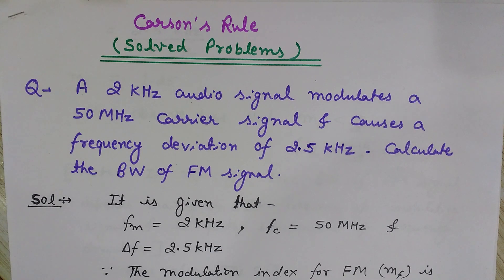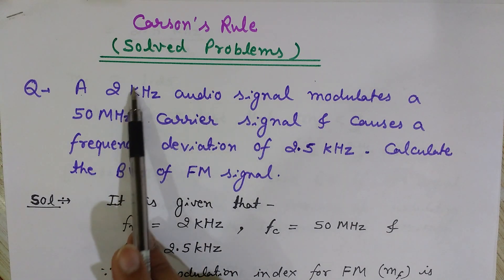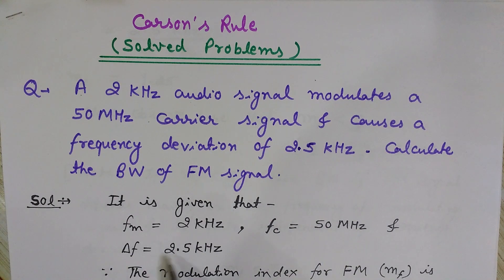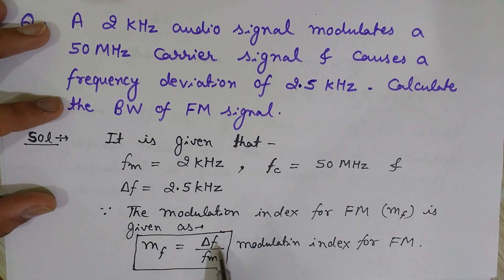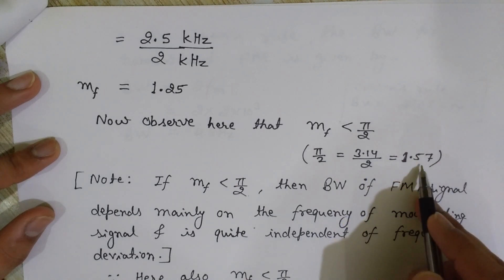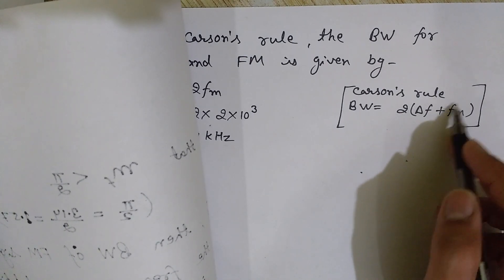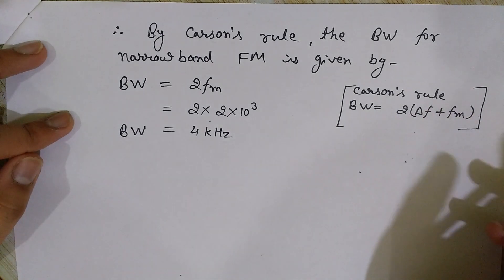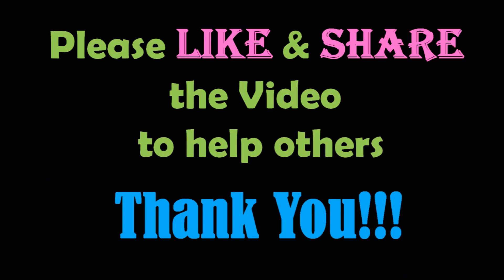Carson's Rule in Frequency Modulation - Calculating Bandwidth of FM - Solved Problems on Carson Rule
This video lecture explains the concept of carson's rule (carson rule). Carson's rule is used to calculate the bandwidth of FM. In this video lecture a problem has been solved based on the Carson rule.
After watching this video you will understand how to apply the carson's formula (carson's rule) for calculating the bandwidth of a frequency modulated signal.
This video explains how the carson's formula may change based on the value of modulation index for FM.
If the value of modulation index is less than pi/2 , then the bandwidth of FM will not depend on the frequency deviation.
this is the case of narrowband FM.